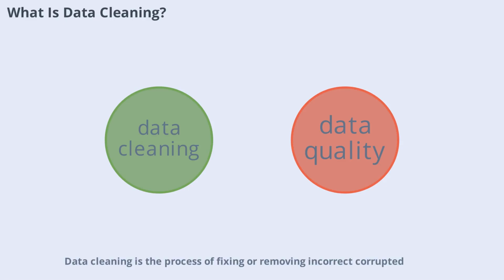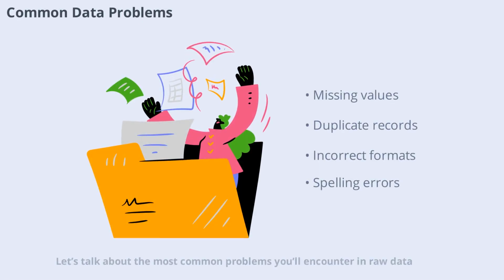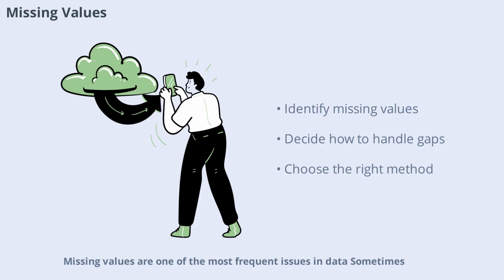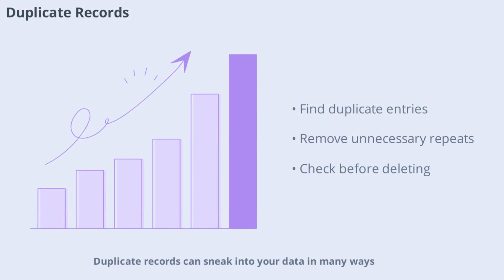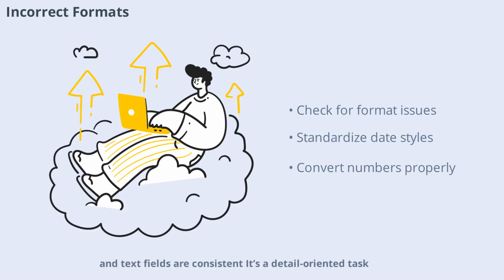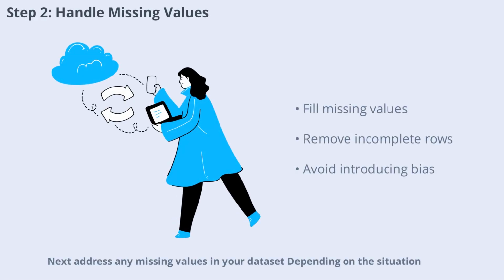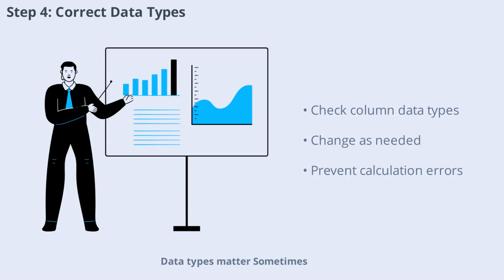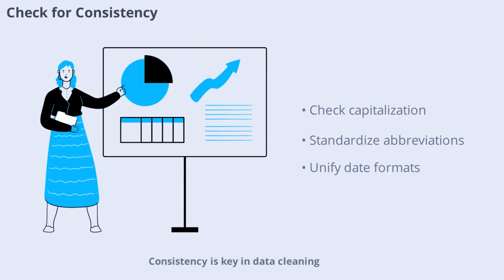Data Cleaning Basics Explained | Data Analysis Course Day 5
In this video, we explain the importance of Data Cleaning in Data Analysis.
Topics Covered:
What is Data Cleaning?
Fixing incorrect formats
Standardizing data
Clean data leads to accurate analysis and better insights.
Next: Excel for Data Analysis (Day 6)